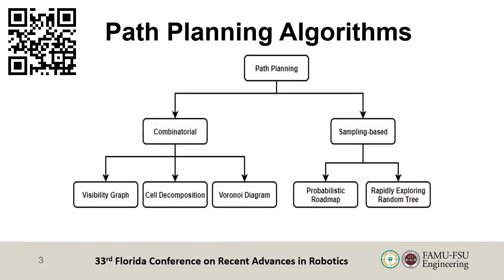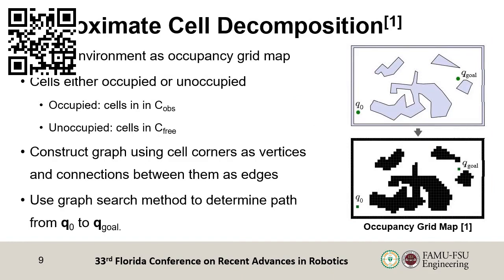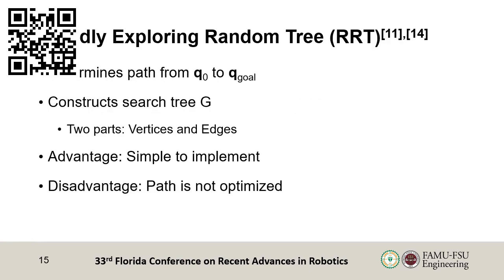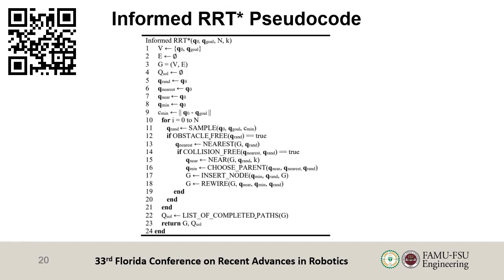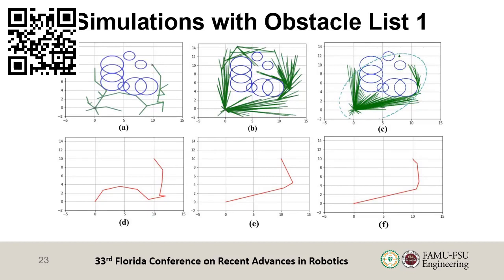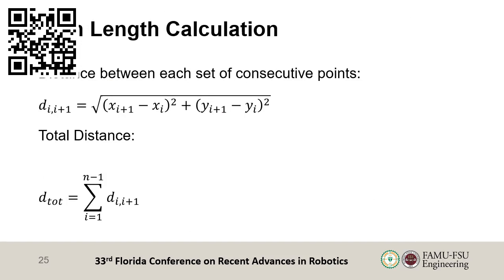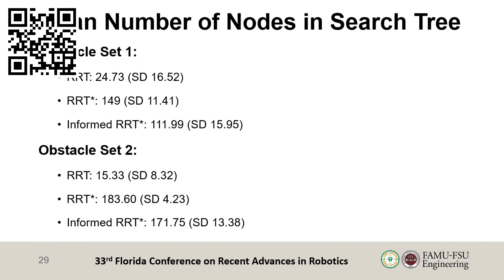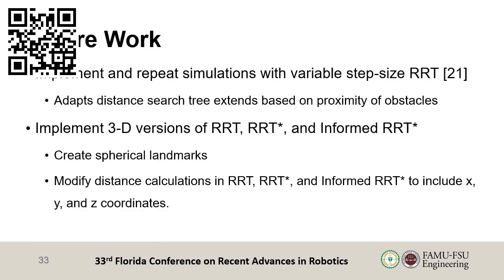A Review of Rapidly Exploring Random Tree Path Planning Algorithms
Path planning algorithms are robot navigation techniques that determine a robot's route from its beginning to its goal configurations. The Rapidly Exploring Random Tree (RRT) algorithm is a sampling-based path planning algorithm, which begins at an initial configuration and builds a tree containing vertices and edges until it reaches its goal configuration. It is extensively implemented because of its simplicity, but it does not determine optimal paths. As a result, various modifications have been made to improve its performance. This paper reviews simulations to evaluate the performance of the RRT, Rapidly Exploring Random Tree Star (RRT*), and Informed RRT* algorithms.